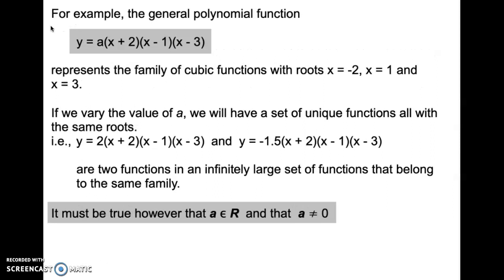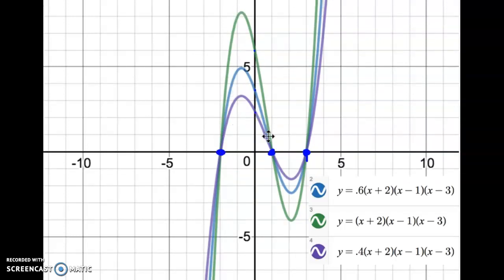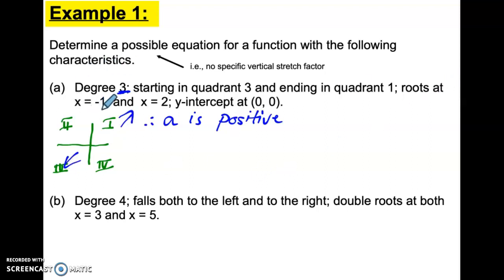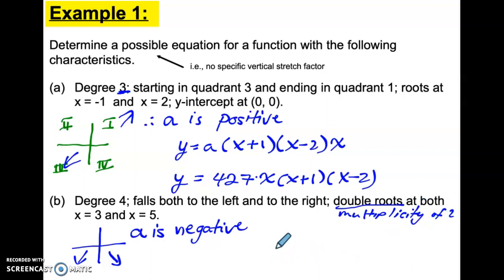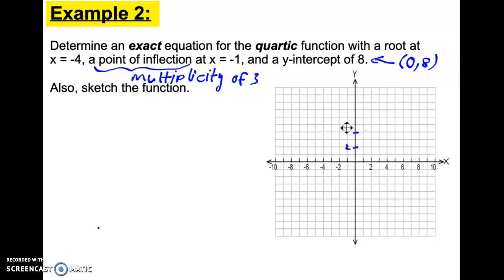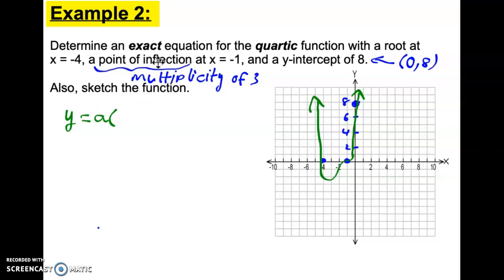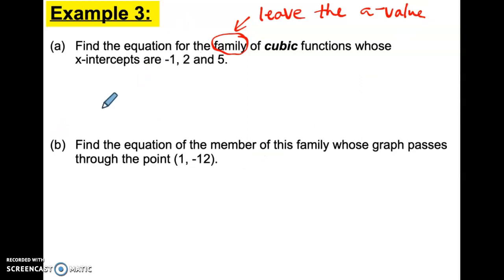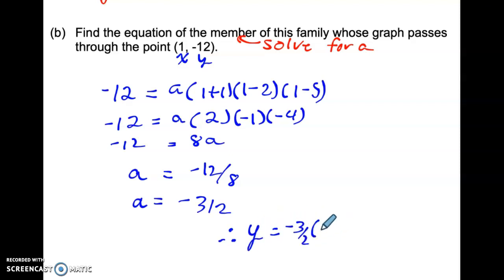Families of Curves